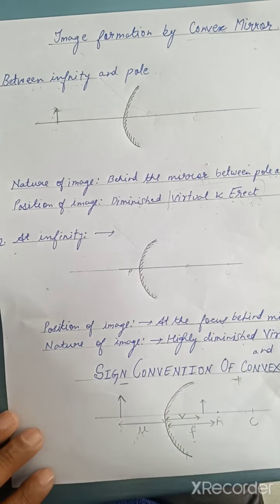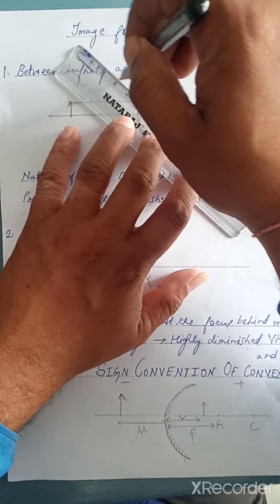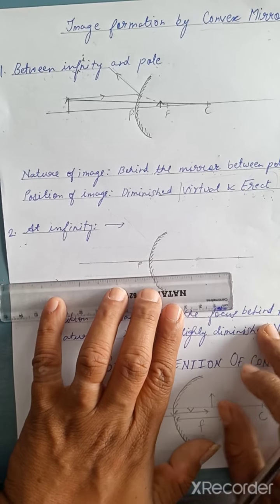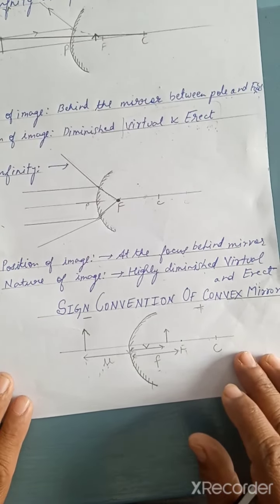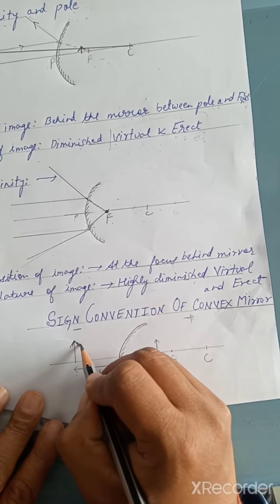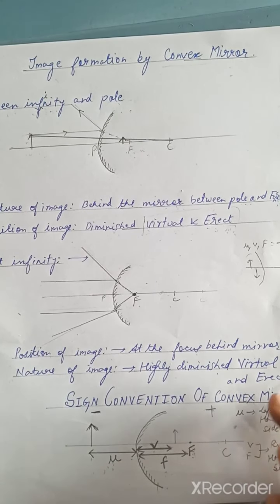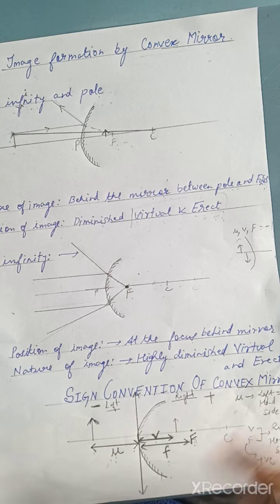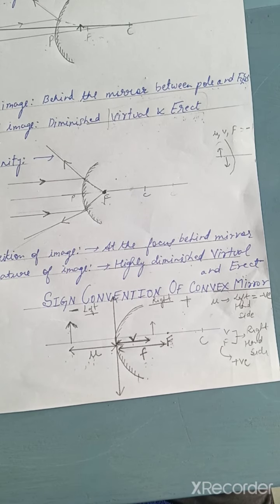Light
Image formation of Convex mirror